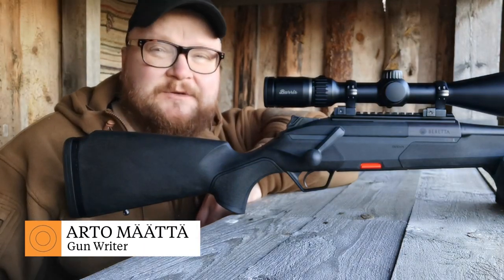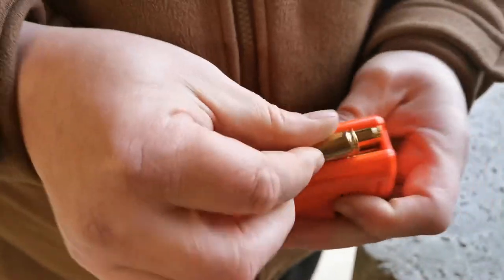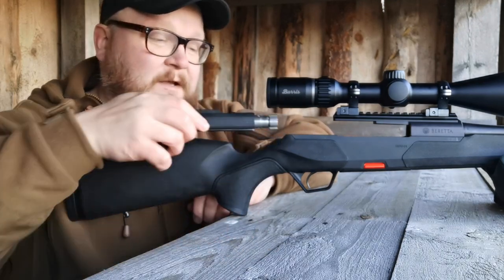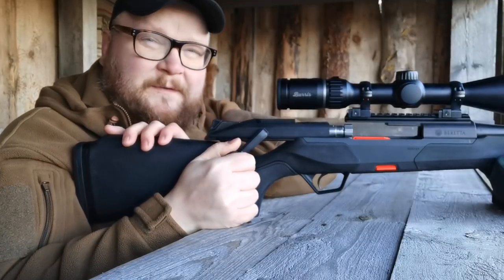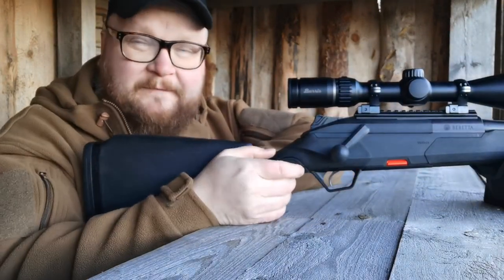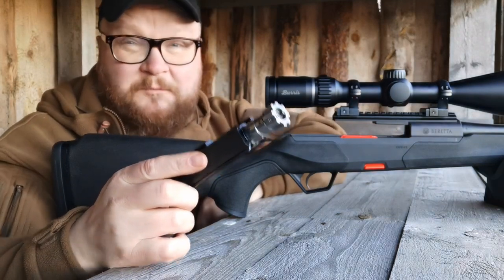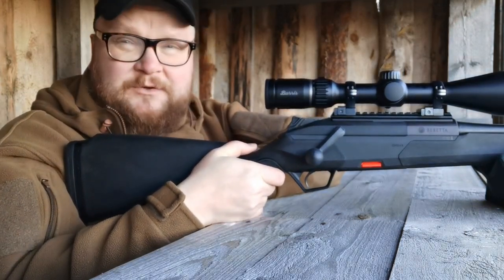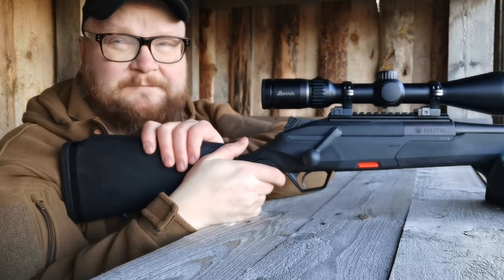Hands On With the All New Beretta BRX1: A Beast of a Linear Rifle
Riista Magazine got their hands on the all new Beretta BRX1 linear rifle. Gun writer Arto Määttä walks you through the bells and whistles of this new, very impressive rifle.